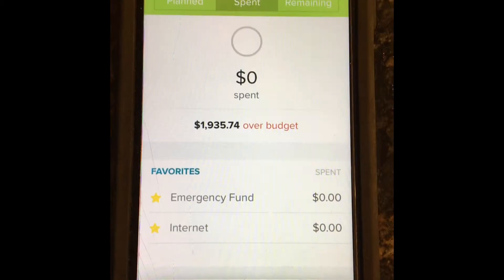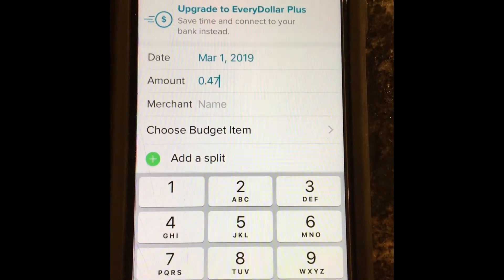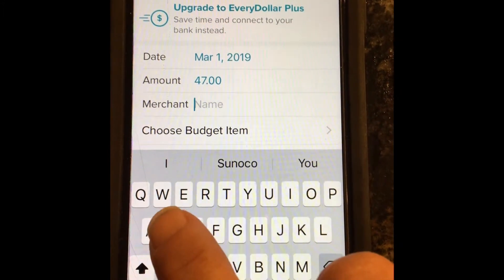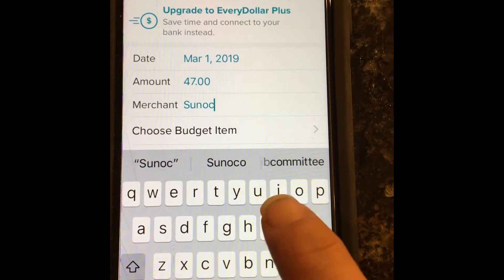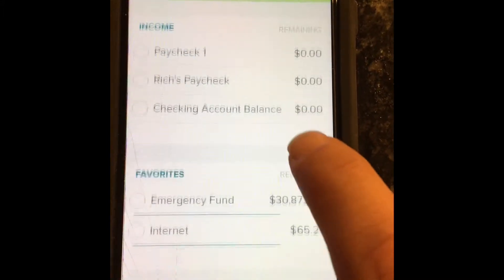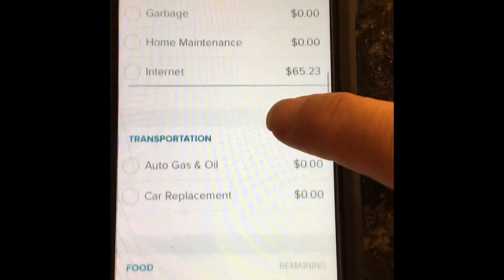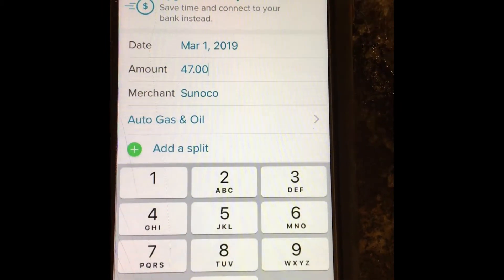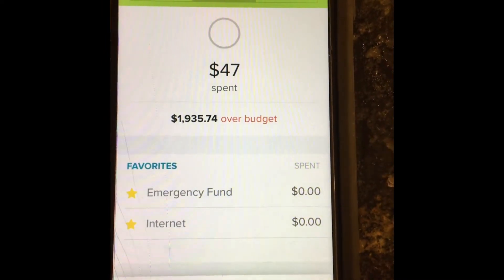How to Get Out of Debt: Step #1 - Track Monthly Expenses | Dave Ramsey's EveryDollar App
➡️Have you ever wondered where is my money going? Or Why don't I seem to have enough money?  In this video I'll show you an easy way to find out where your money's going and show you Step #1 to creating a budget that will not only work for you but also help you save money.

I love posting videos on how to save money whether it’s by lowering your monthly expenses, getting out of debt, stretching our weekly grocery budget “to the max”, meal planning, sharing healthy recipes or grocery hauls and rolling over leftovers into new healthy meals.  I hope that by watching my videos you can take away tips that will help you in any way in your life and hopefully you save some money too.  Thank you guys so much for watching!

♡ About Me: Hi, I’m Debbie and my husband and I have 3 kids, Jessica is 16, Brian is 15 and Emily is 6 years old.  So we know what it’s like to live on a budget, make every dollar count and we always try to eat healthy meals.  I’m all about family, budgeting, frugal living, healthy cooking, meal planning, productivity, organization and fun.

 SAVE MONEY  

Thank you for the support! I am NOT a financial expert. All the advice I provide is based off my own personal experience and are for informational and educational purposes only. Consult with a professional before attempting anything seen or done in my videos.